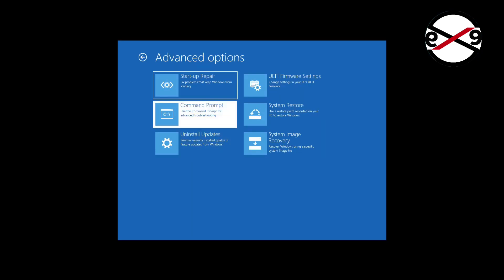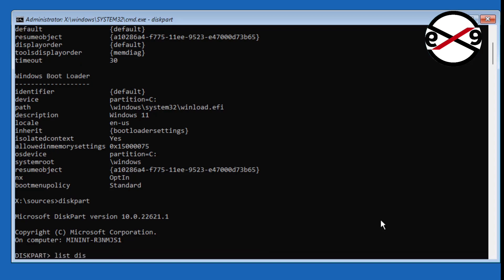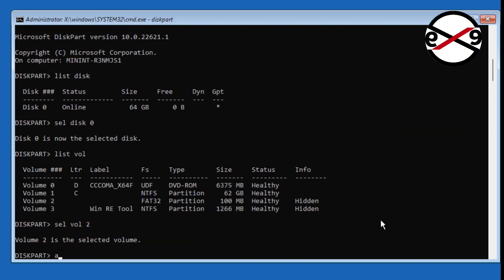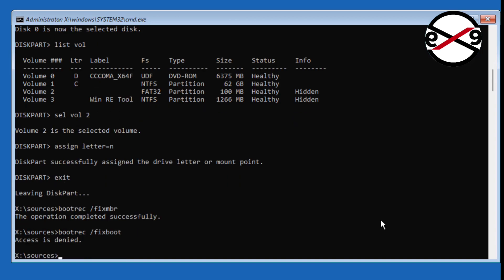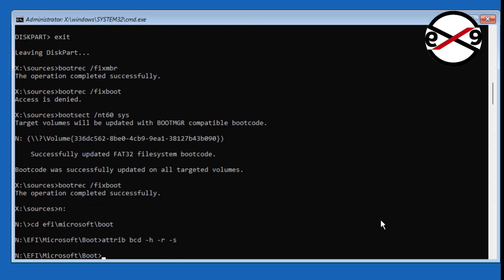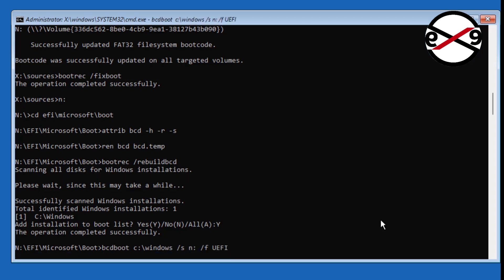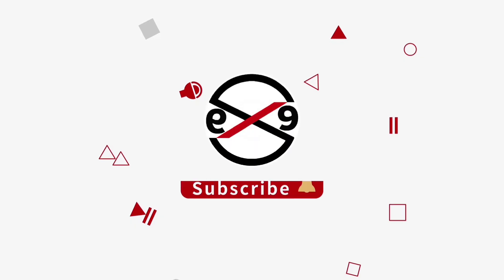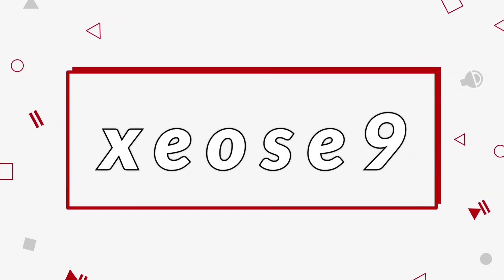Fix Error Code: 0xc0000225 | Blue Screen Error | Winload.efi Error [Fixed]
This video helps you to "Fix Error Code: 0xc0000225 | Blue Screen Error | Winload.efi Error [Fixed]"